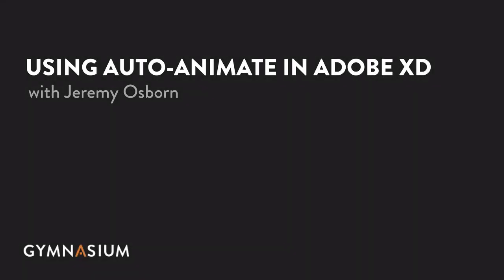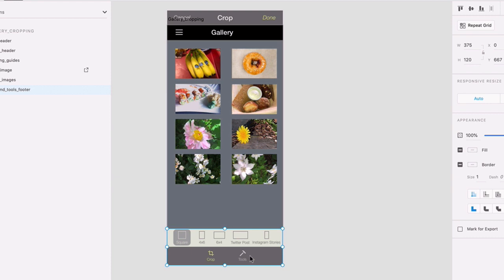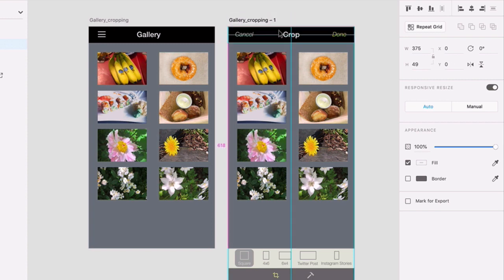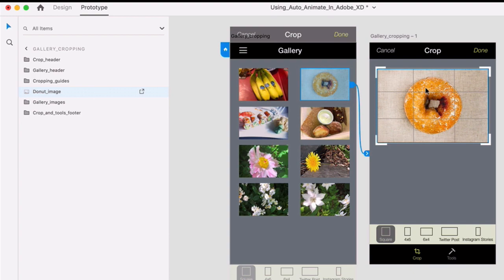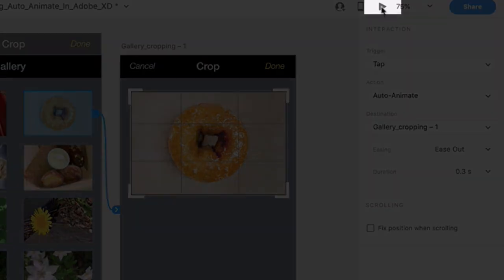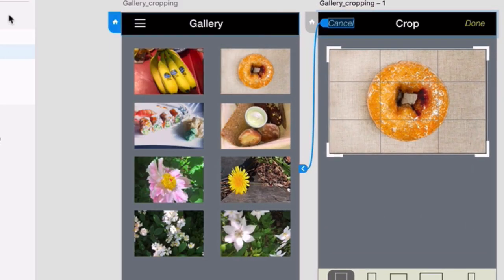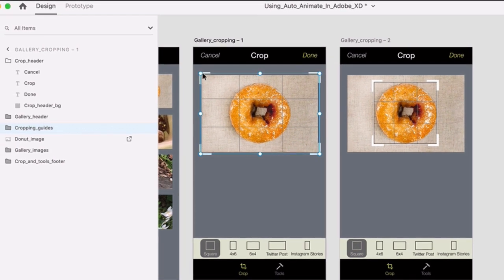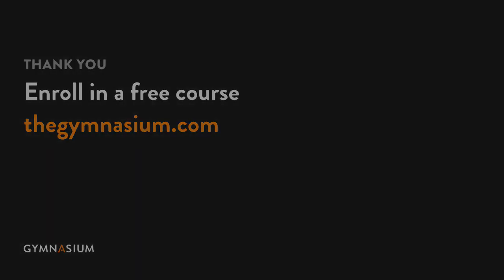Using Auto-Animate in Adobe XD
Learn how to use Auto-Animate in Adobe XD in this hands-on tutorial with Jeremy Osborn, Academic Director of Aquent Gymnasium.

Be sure to check out all of our free online courses

RESOURCES